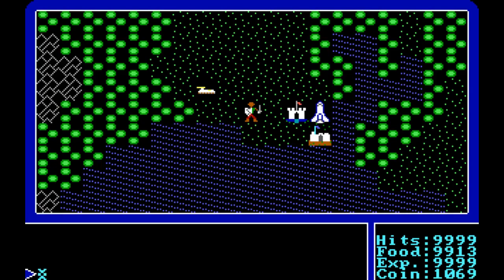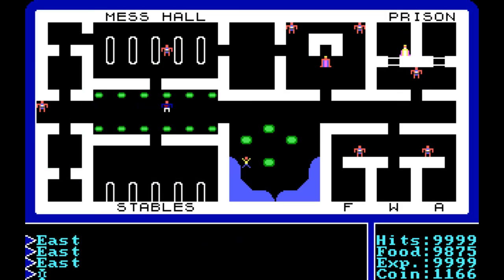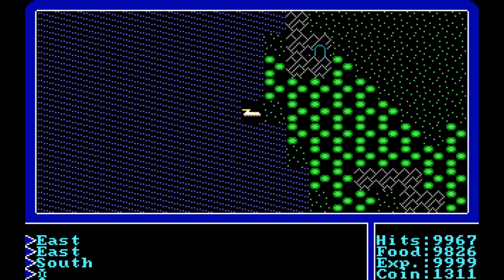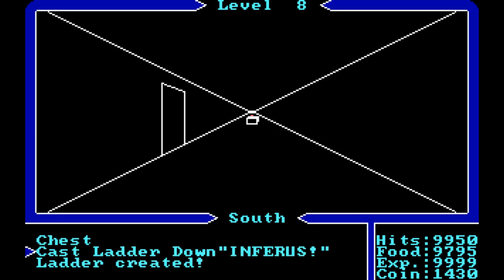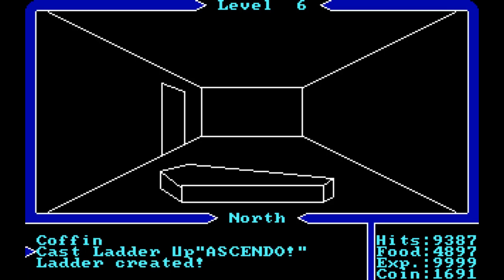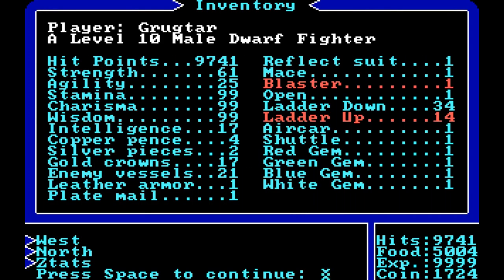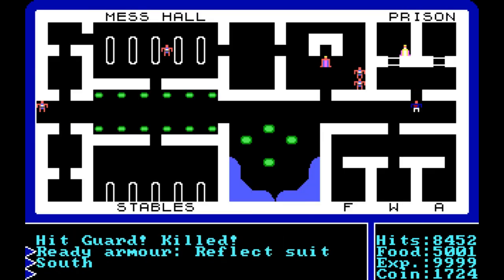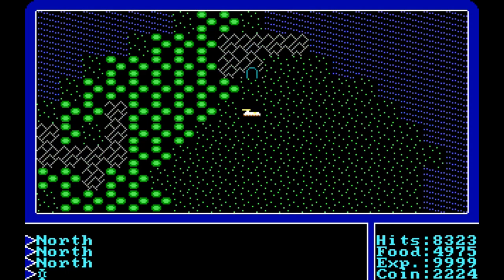Ultima 1 Let's Play: Ep 6 (Princesses, Jesters, Gems and Time Machines!)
Join me as we adventure to defeat the evil wizard Mondain in Ultima 1!